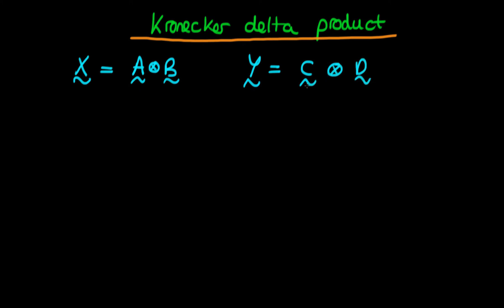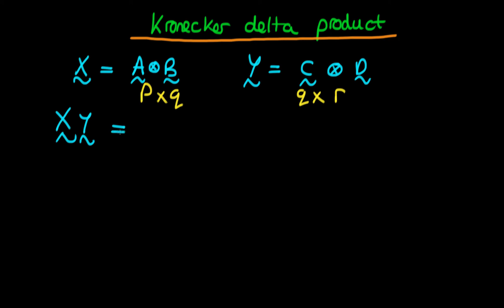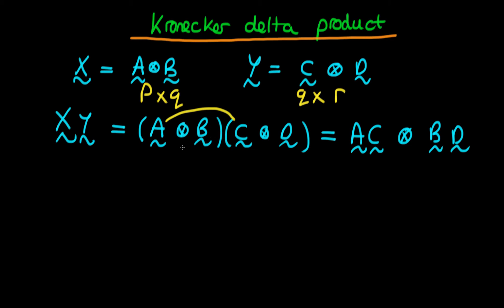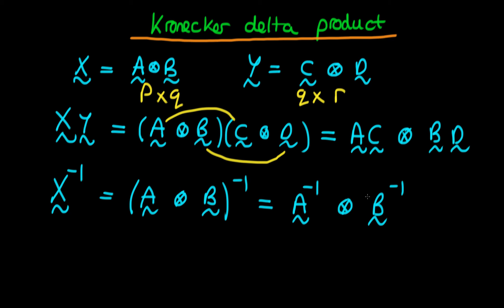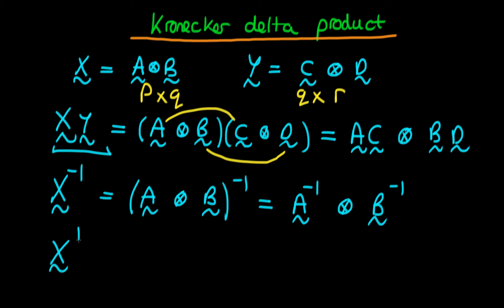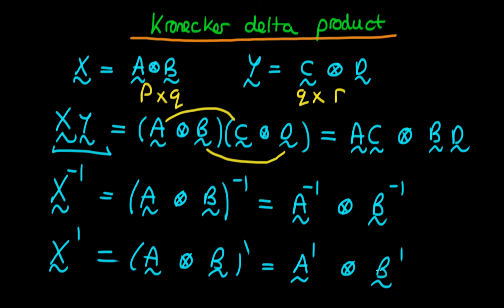Kronecker Matrix Product - properties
This video provides a description of the properties of the Kronecker matrix Product, which then allow for construction of more elaborate estimators in matrix form.